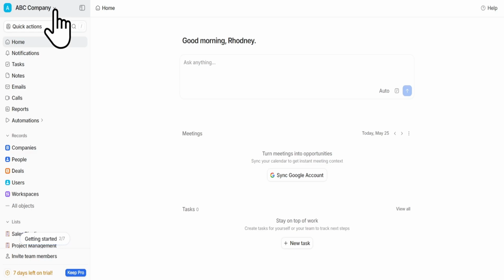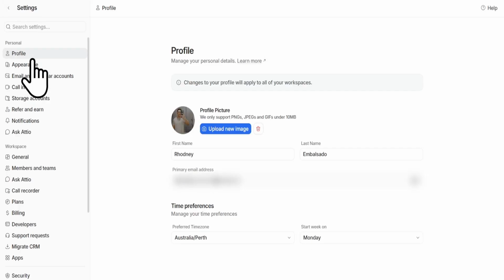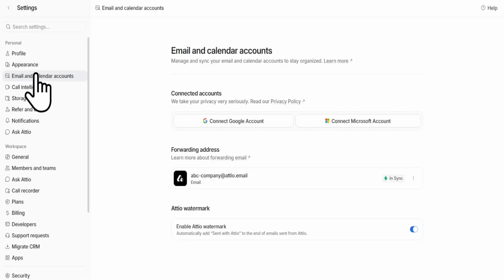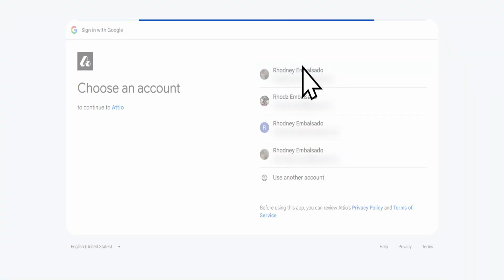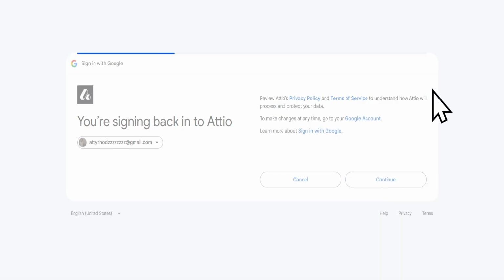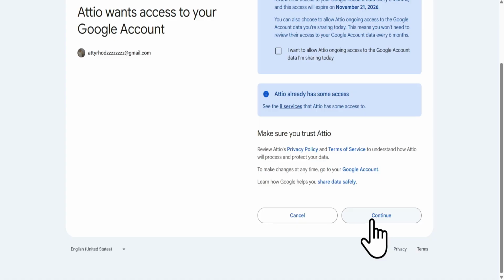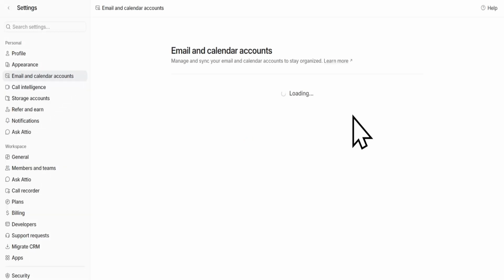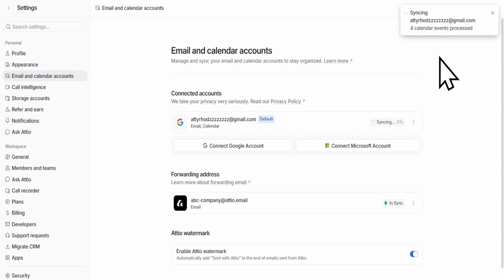How to Connect Email to Attio: Google Integration Tutorial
In this step-by-step tutorial, you'll learn how to connect your email and calendar to Attio so conversations, context, and meetings sync automatically for a single source of truth.

Follow the secure Google account integration process to enable automatic logging and better team visibility.

• Navigate to Account Settings - Email and Calendar Accounts
• Choose Google and select the correct work inbox
• Grant permissions for read/send mail and calendar access
• Review the summary and confirm to start the initial sync

💬 Comment: Which email provider are you connecting to Attio?